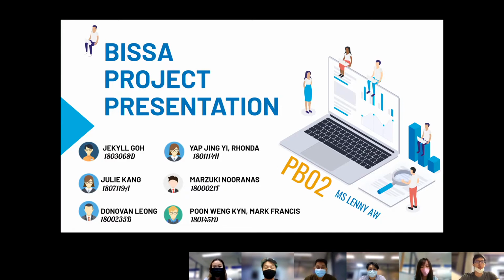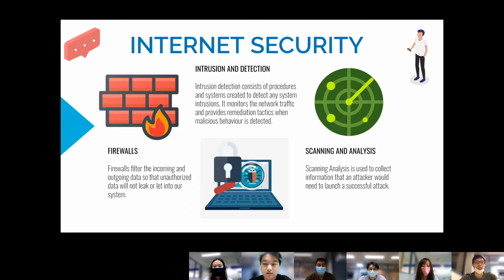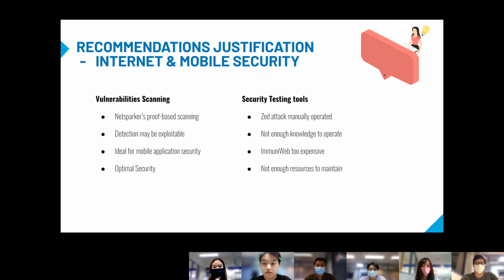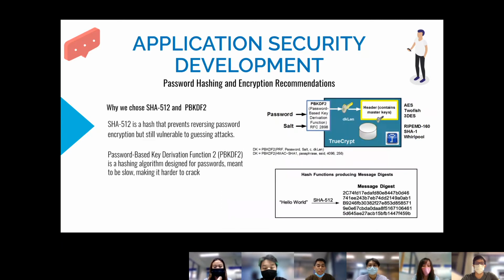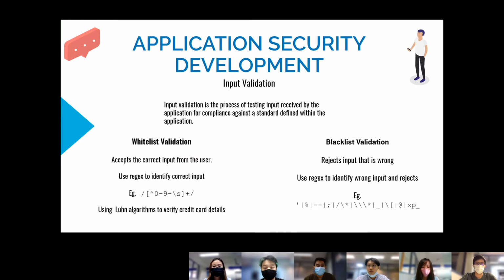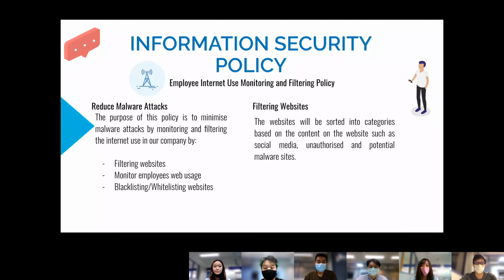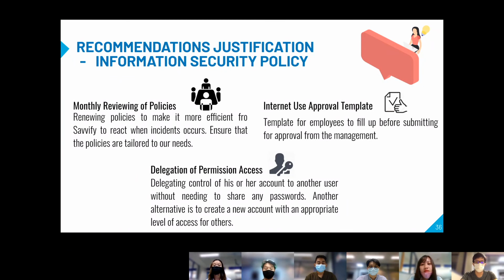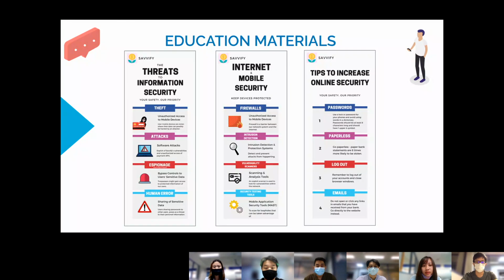BISSA PRESENTATION RECORDING (TP BIT, MP03 SAVVIFY)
Group Members:
Marzuki Nooranas
Yap Jing Yi, Rhonda
Donovan Leong Jia Le
Kang Soh Lin Julie
Goh Kian Yong, Jekyll
Poon Weng Kyn, Mark Francis

For project purposes only. Thank you!